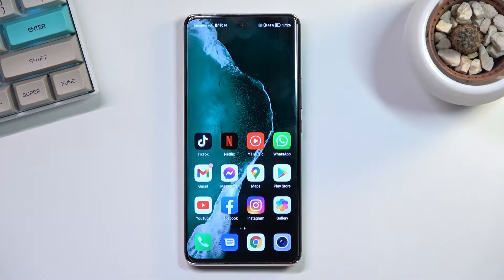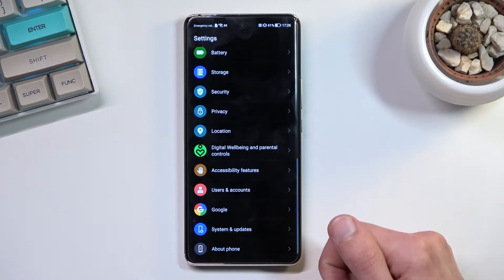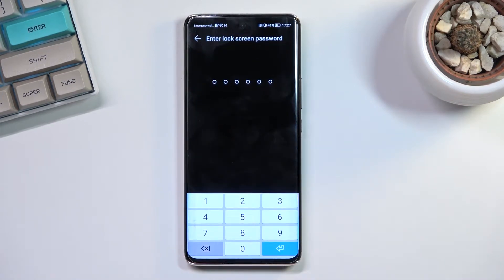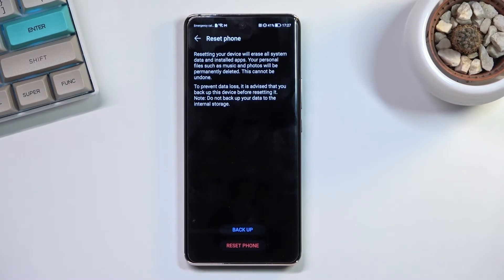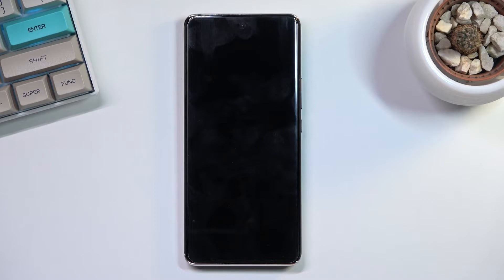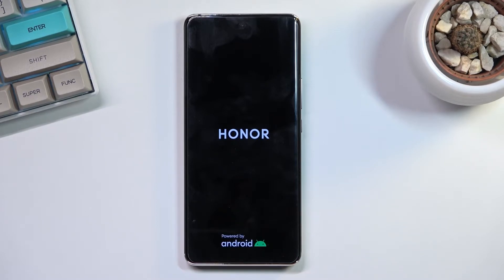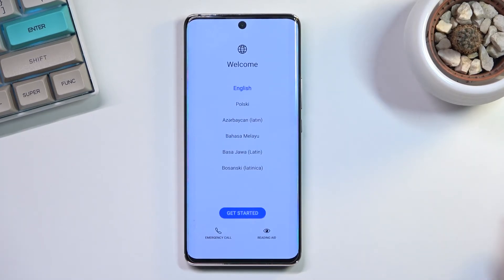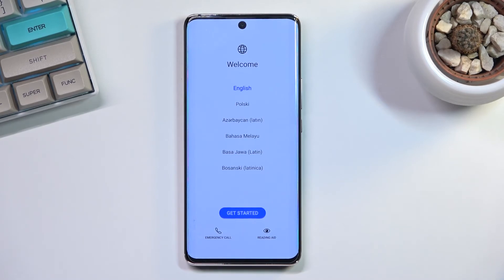How to Factory Reset HONOR 50 - Wipe Data / Hard Reset by Settings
Hard Reset HONOR 50:
In this video, you can find the easy way to wipe all data from HONOR 50. Let's use Honor settings in order to hard reset HONOR 50. This operation will remove all personal data, customized settings, and installed apps. Let's format HONOR 50 and fix system errors.

How to hard reset HONOR 50? How to factory reset HONOR 50? How to master reset HONOR 50? How to delete data on HONOR 50? How to wipe data on HONOR 50? How to format HONOR 50?